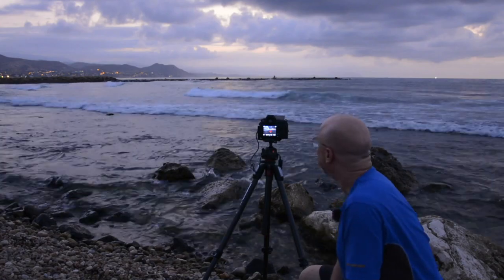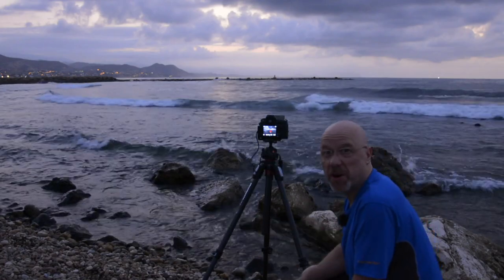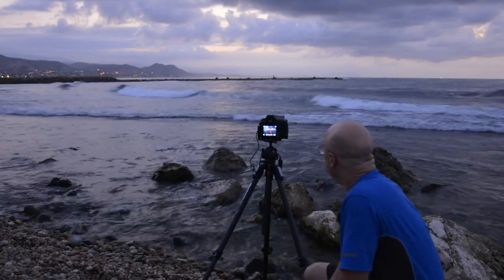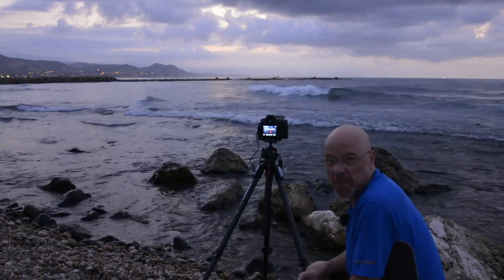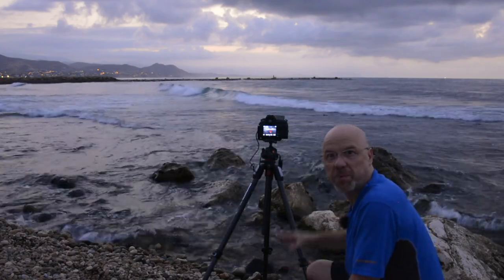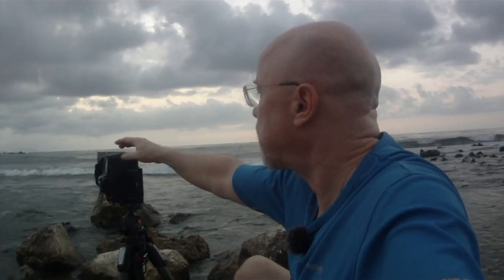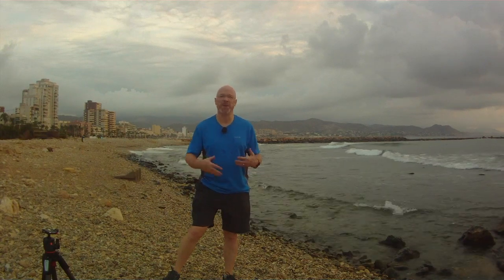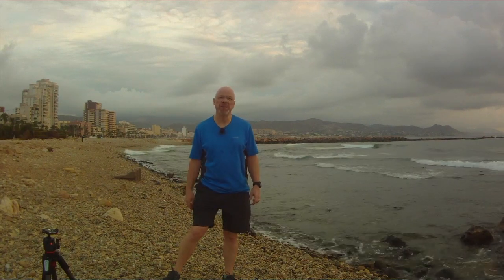Seascape Photography - A Beautifully Cloudy Dawn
Some seascape photography during a beautifully cloudy dawn. I haven't done many seascapes, or early morning shoots, recently. The conditions really haven't favoured them. On this day, however, there was a storm hanging around and that meant the possibility of some dramatic skies. So, I headed down to the local beach and tried to make the most of the conditions.

As always on a dawn shoot I arrived early to take advantage of the pre-sunrise light and then waited around until sunrise, and beyond, trying out several compositions as the light and cloud patterns changed.

So come along with me and see what I managed to get.

If you like my work and would like to help support my productions then why not consider buying a print or product of one of my images.